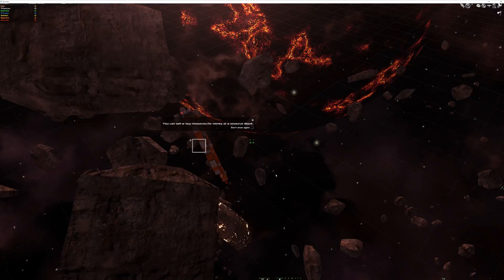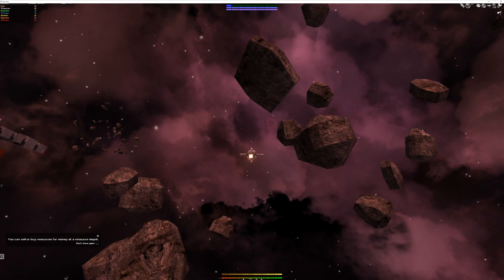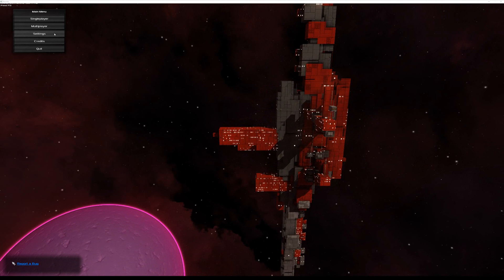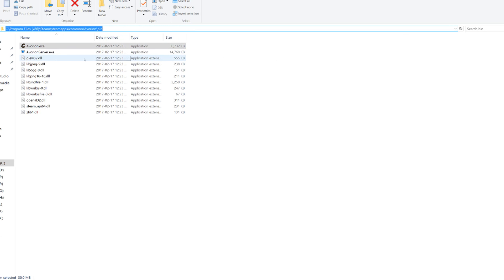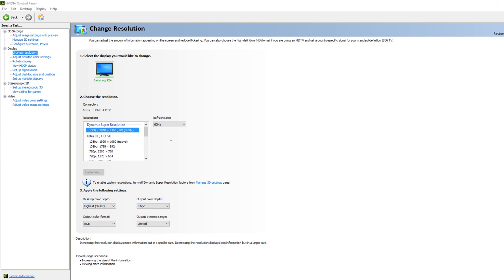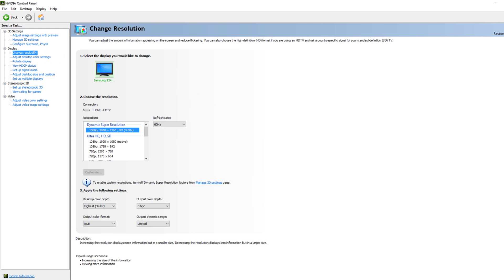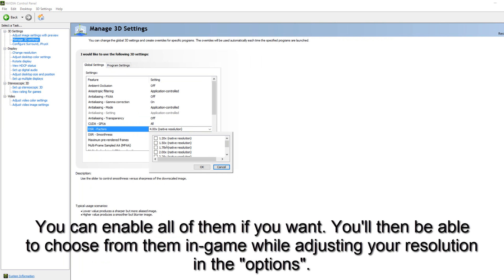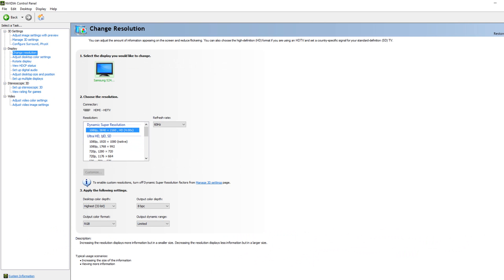Quick Fix For Mouse Sync Problems In Higher Gaming Resolution Options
There's been a lot of people having this issue with their mouse display at higher resolution settings in forums for all types of games. Hopefully this fixes the problem.

I've also included how to use the "DSR" or "Dynamic Super Resolution" option for Nvidia card users.

The game in the video is "Avorion"